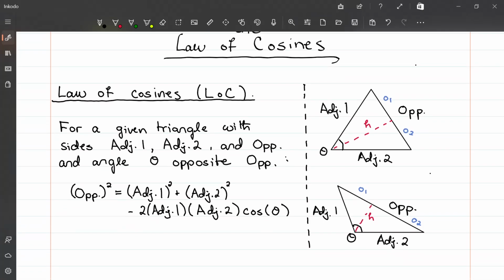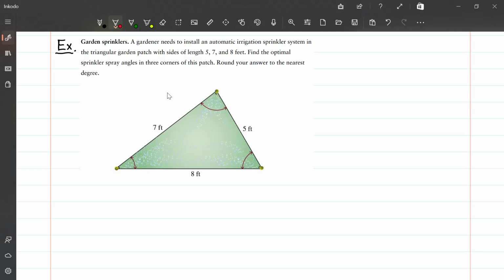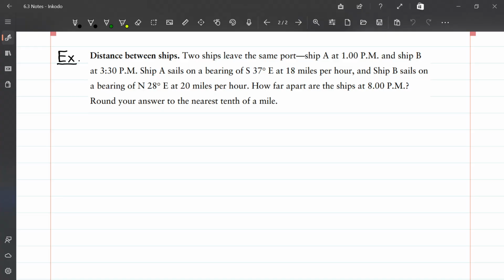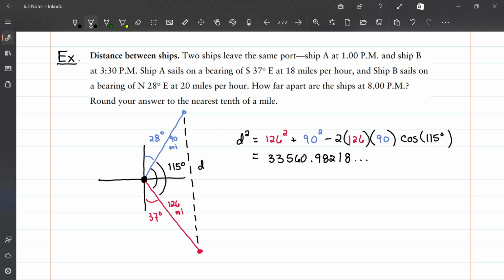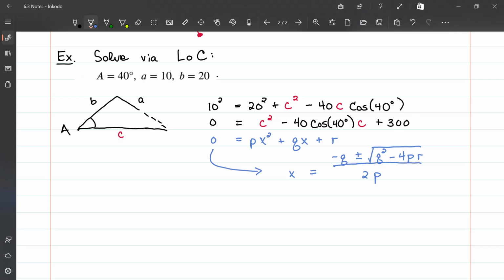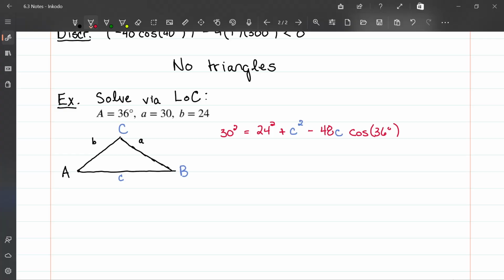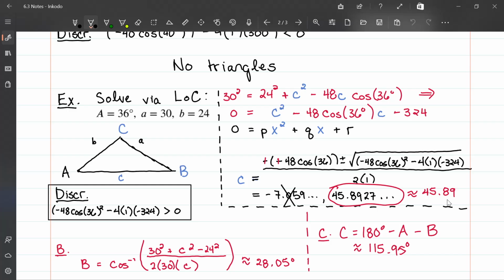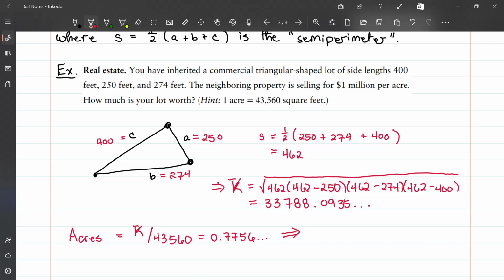TRIG: Finishing details in the Law of Cosines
A video lecture which completes the essential information regarding Law of Cosines for my students at the University of South Florida. Includes several word problems; exercises dealing with SSA triangles via the LoC; and Heron's Formula.